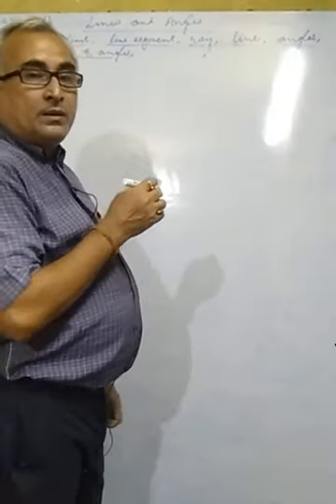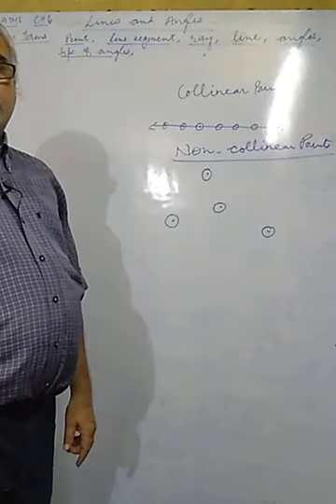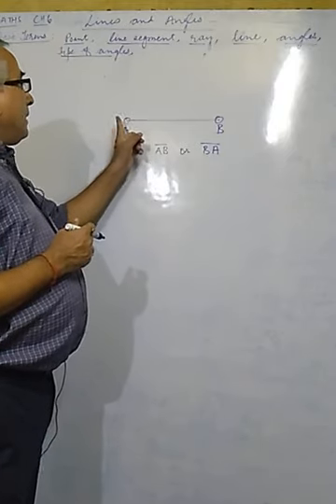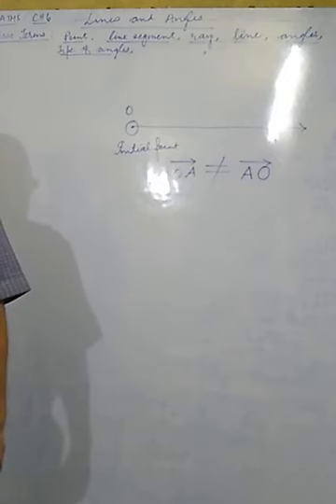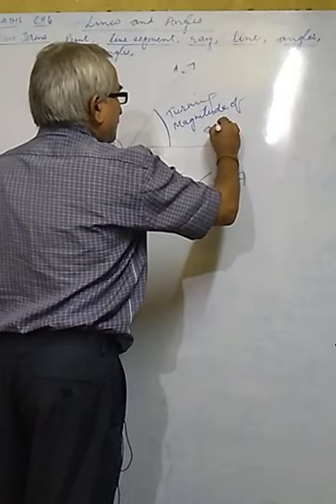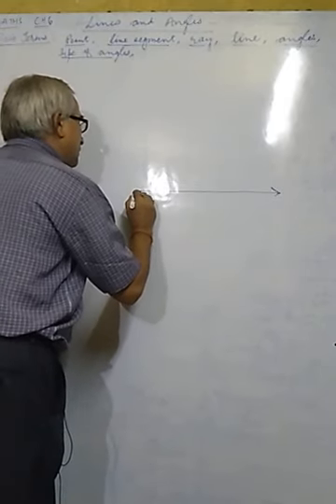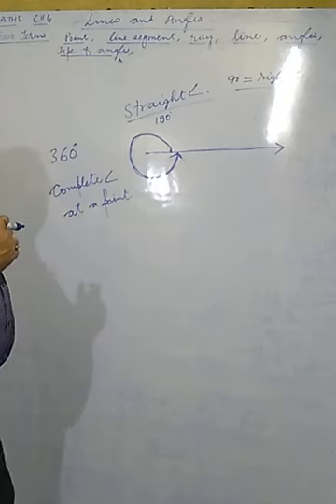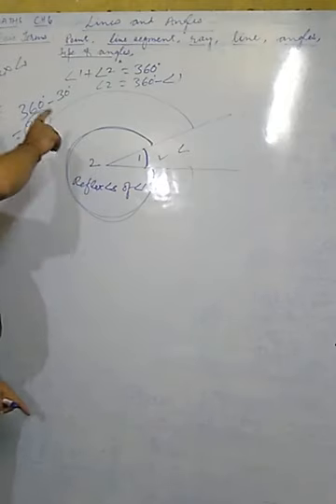IX Maths Chapter-6 Lines and Angles by Awadhesh Sir